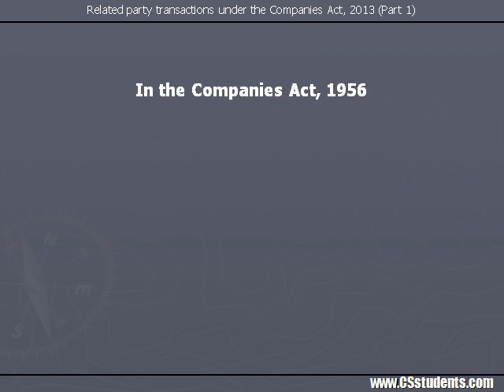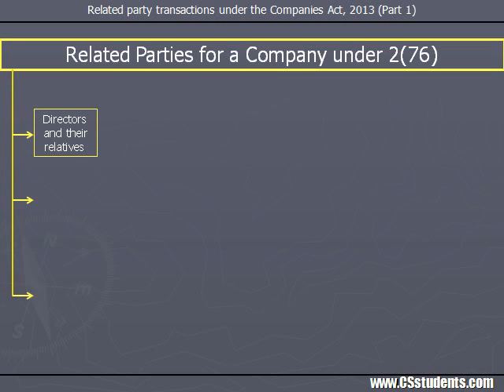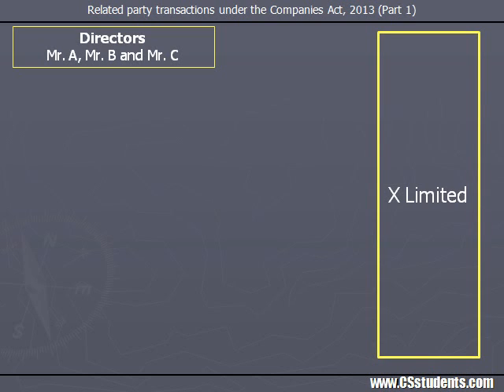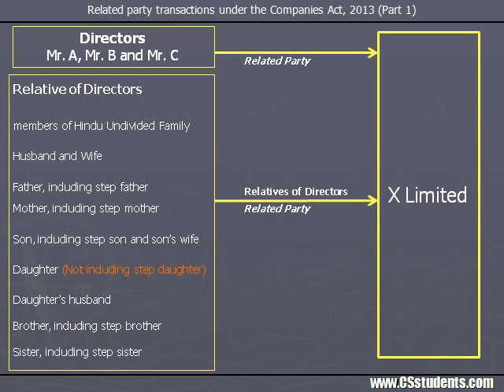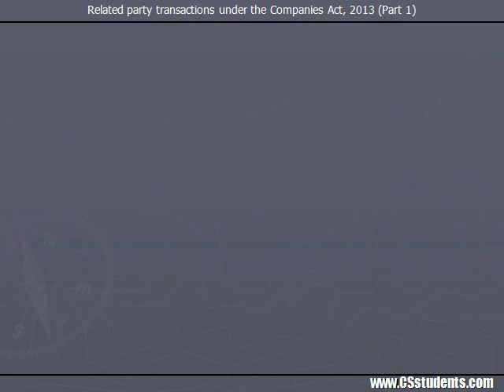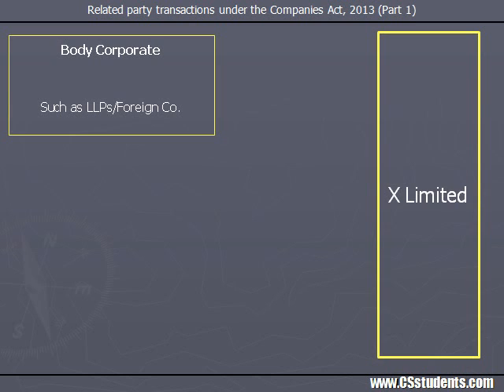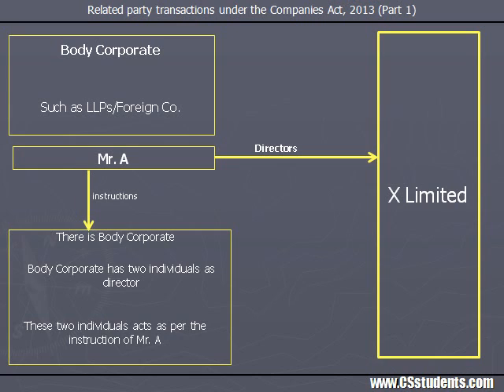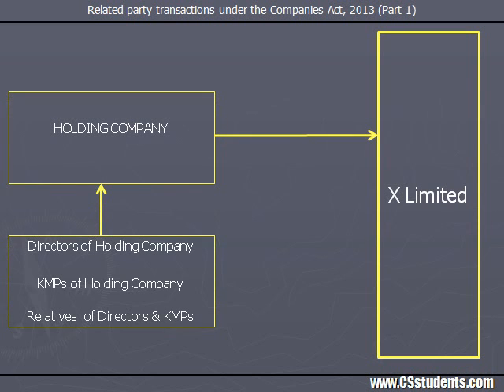Related Parties under the Companies Act, 2013 (Part 1)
(An amendment has been made in the definition of related party which is yet to be updated in the presentation) The Companies Act, 2013 introduced the concept of related parties in the corporate laws in India. The new law not only defines the related parties extensively but also regulates the transactions with the related parties. The Part 1 of the presentation attempts to understand the concept and legal definition of related parties. The Part 2 deals with the related party transactions.